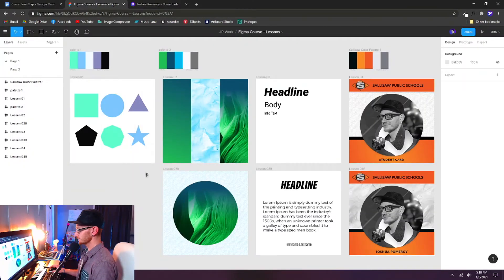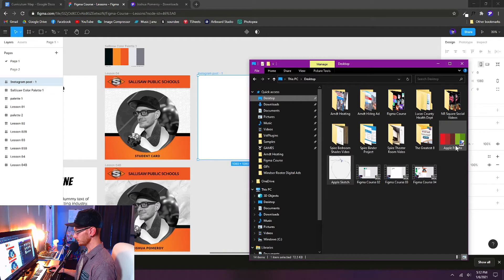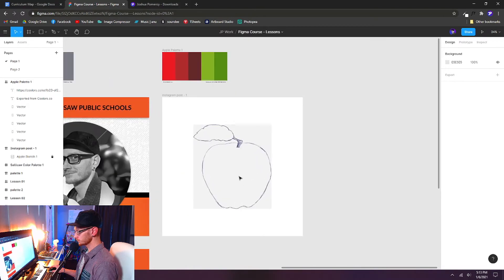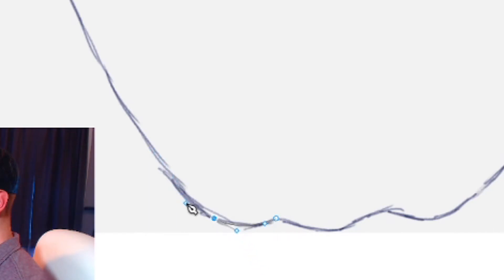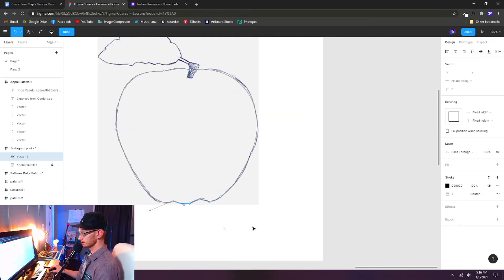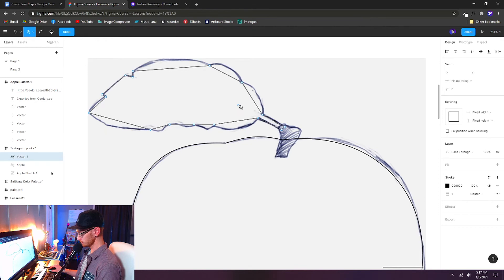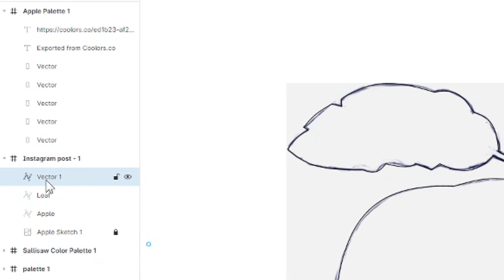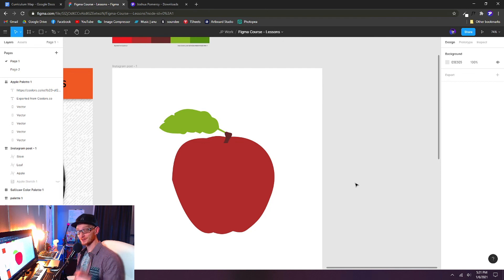Figma Course 05: Pen Tool Basics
Pen Tool Basics

Import the Sketch File from the Asset Folder
Create a new frame (1080x1080 - Instagram Square)
Drag and Drop the image into Figma’s working area

Trace the Sketch with Vector Shapes
Select the Pen tool from the Tool’s Panel or by pressing “P” on the keyboard
Start by tracing one small sections at a time
Use straight lines and close each shape by connecting the points
Hold “Ctrl” and push and pull the straight lines to create curves

Format and Arrangement
Remove the strokes and assign colors to the finished shapes
Group the shapes together and arrange the composition
Add an Export command and select JPG from the drop-down options